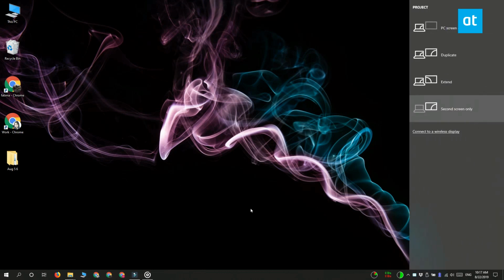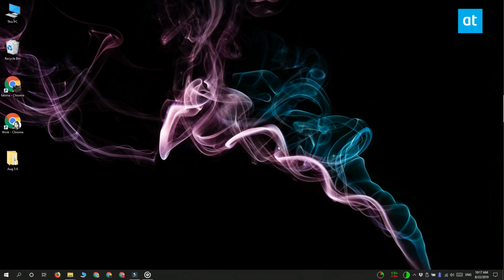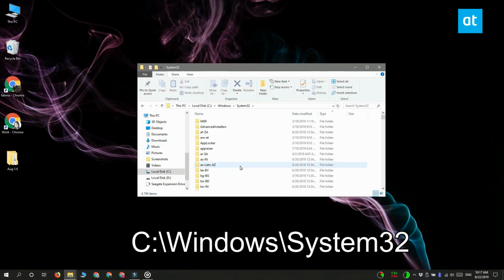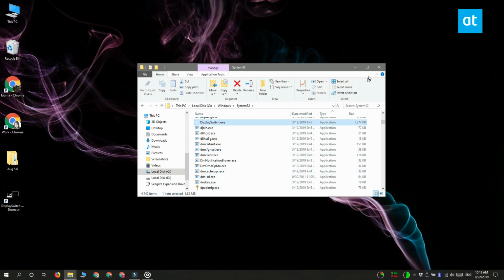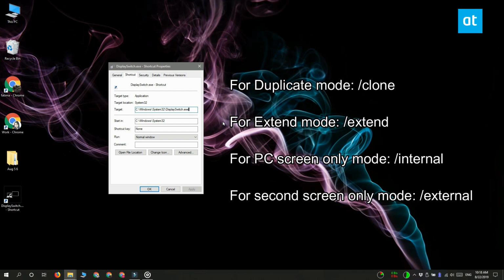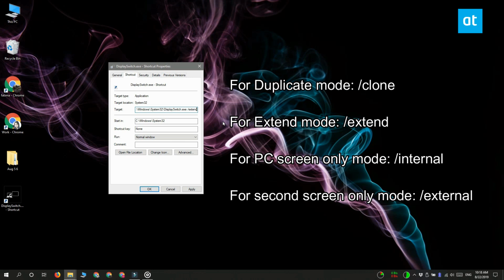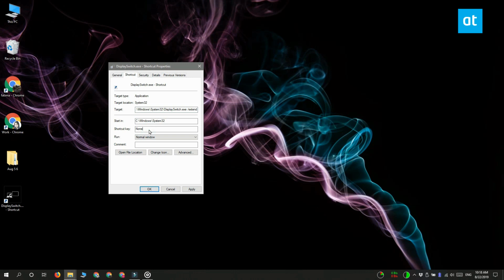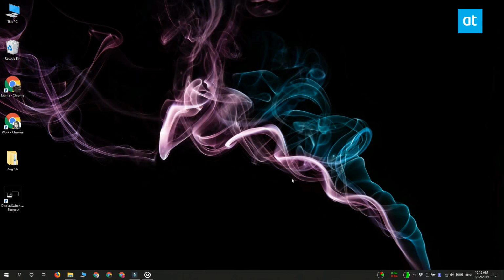How to change Windows 10 projection mode with a keyboard shortcut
Windows 10 has four different projection modes that work with secondary monitors or TVs connected to your PC. To change the projection mode, you can tap the Win+P keyboard shortcut to open the Project panel and you can select whether you want to use both screens, a single screen, or duplicate your screens